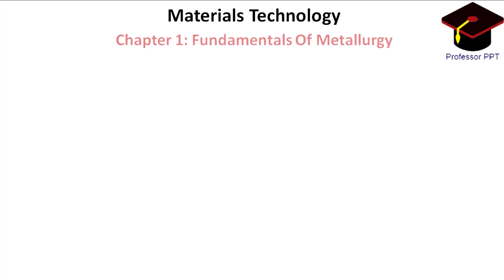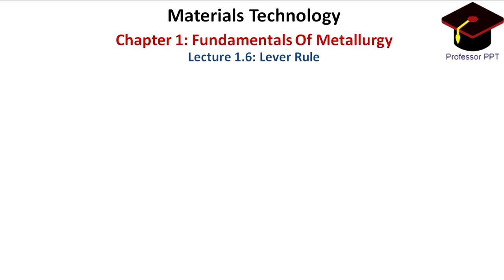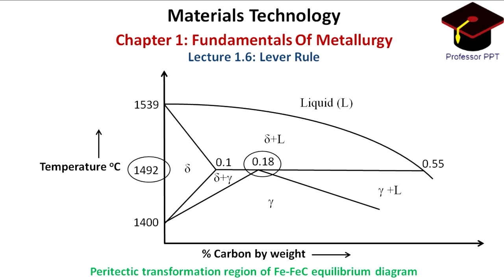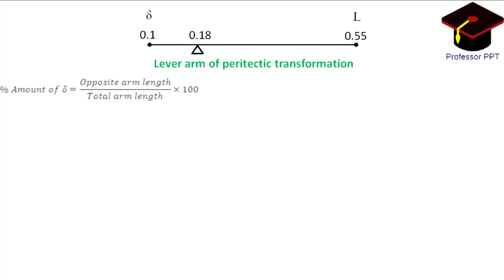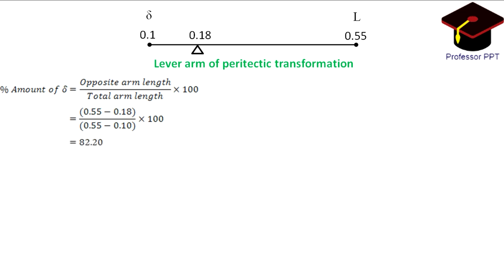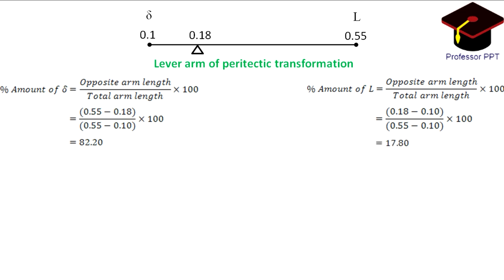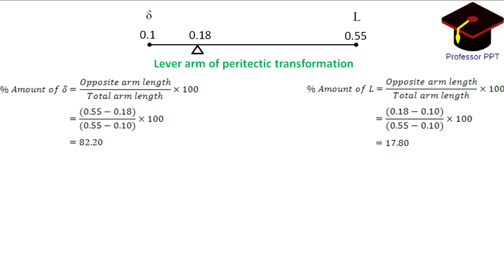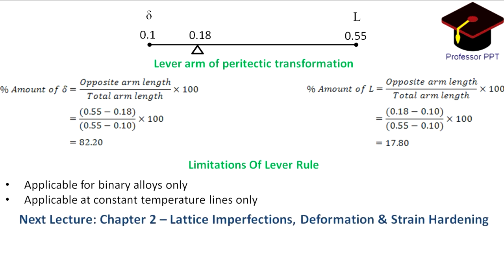LECTURE 1.6 | LEVER RULE | CHAPTER 1 | FUNDAMENTALS OF METALLURGY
Welcome to the 6th lecture of Materials Technology. In this video, we shall discuss the lever rule.